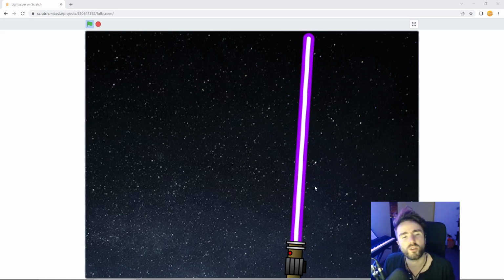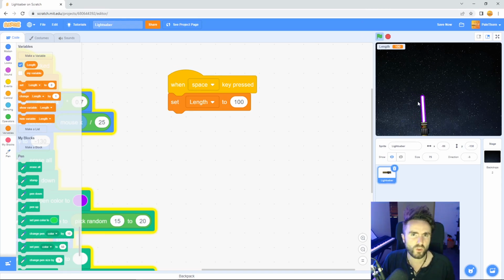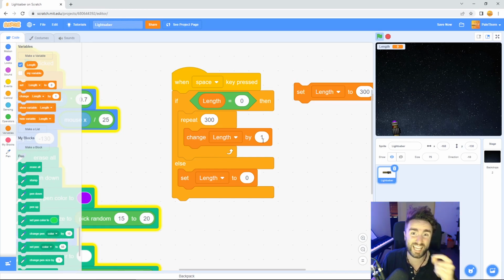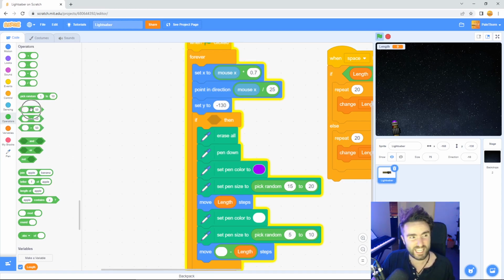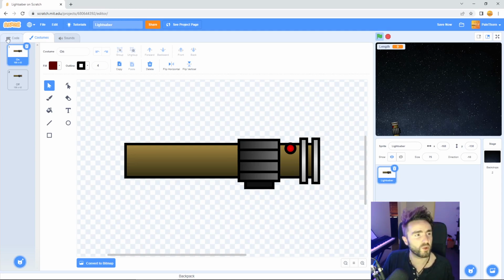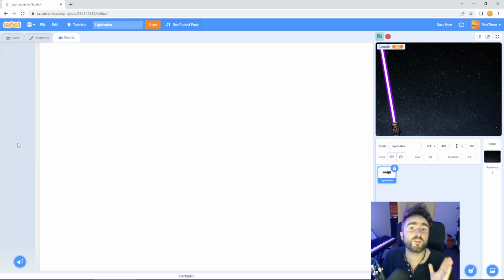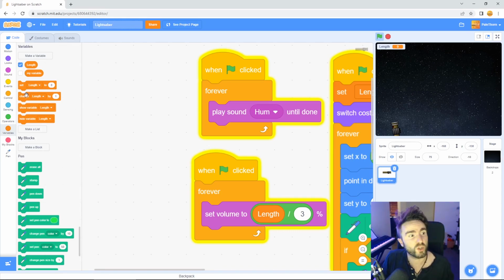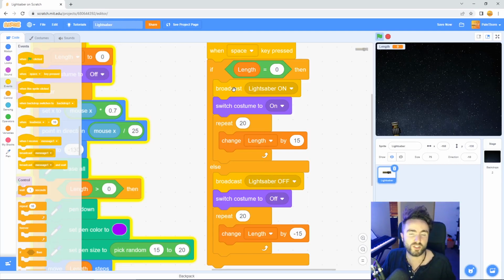Make a Lightsaber in SCRATCH | Part 2 - Power and Sound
00:00 Intro and Recap
00:47 Changing Blade Length with Variables
10:15 Switching the Hilt Costume
13:03 Sound Effects
21:11 Outro